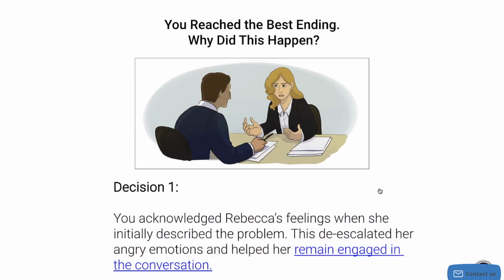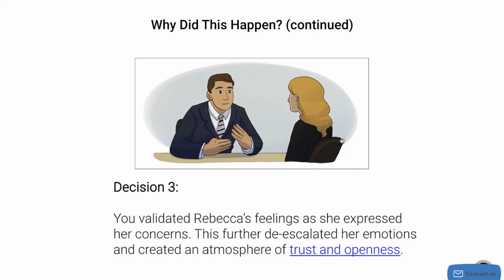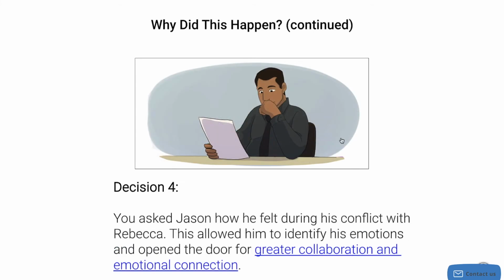How to Make Interactive Videos - Best Ending (Workplace War Zone)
This interactive video example shows the best ending from the Workplace War Zone interactive training video. This interactive video was created with Articulate Storyline, and includes custom illustrations and professional voice narration. It is part 2 from a series of videos (see below to watch entire series)

1️⃣ If you'd like me to build an interactive video for your organization, visit my

Timecodes
0:00 - Intro
1:00 - Workplace War Zone (a branching scenario)
1:50 - Subtle animation effect (Steve’s face)
2:34 - Watch EmC videos OR Binge watch Netflix
3:04 - Ask for more information OR Acknowledge her feelings (Rebecca)
3:40 - Identify emotions OR Brainstorm solutions
4:28 - Determine next steps OR Validate her feelings
5:12 - Ask how he responded OR Ask how he felt (Jason)
5:37 - Best ending
6:19 - Constructive feedback
6:59 - Call to Action / Play again

⚡️ Get your FREE ticket to play the Action Mapping Interactive Video HERE ➡️

About:
In this video series, Kimberly Goh explains how to create an interactive video using still images. These can be used as training videos for employees, for simulation training, and scenario based learning. To play through these elearning video examples yourself,

Workplace War Zone is an interactive video Kimberly created for her client EmC Leaders. The interactive video platform used was Storyline 360, and the stills were custom illustrations. However, interactive videos can also be created using photos, vector graphics, Storyline characters, or live video footage.

This video demonstrates how to reach the best ending of Workplace War Zone. It also highlights how subtle animation can be used to add drama to interactive videos made with still images.

This is like "choose your own adventure" for real life. The best interactive videos are those that include several decisions, consequences and meaningful feedback. For a complete overview of possible uses, watch What is Interactive Video?